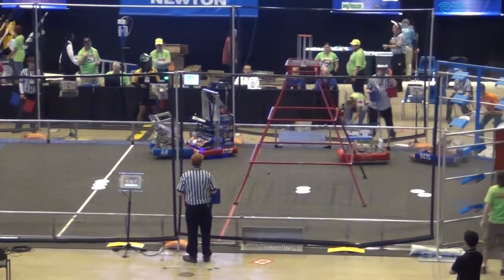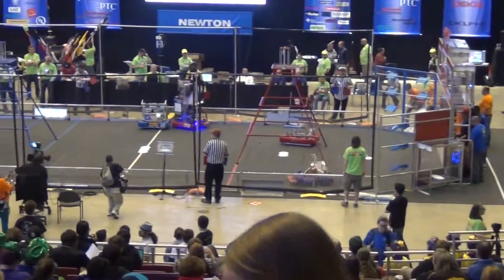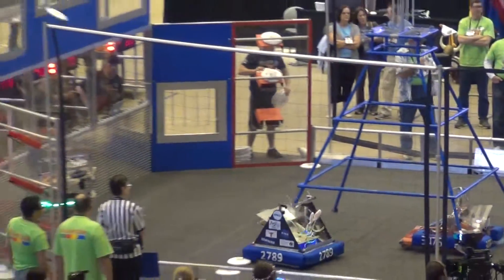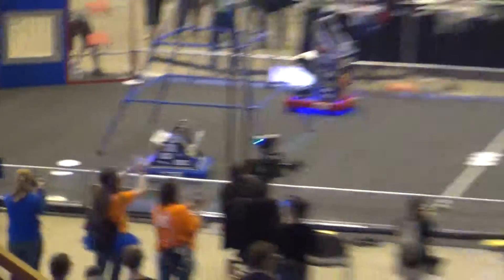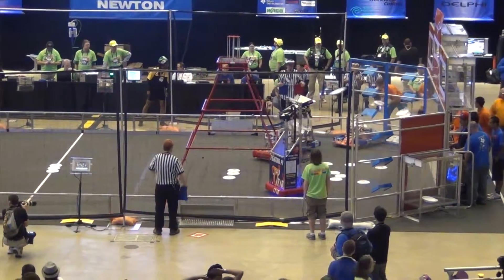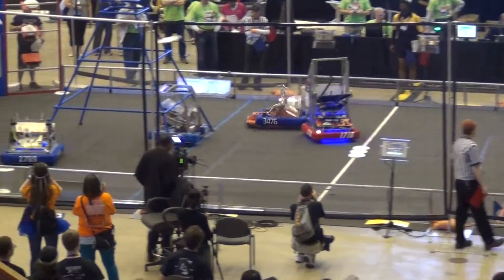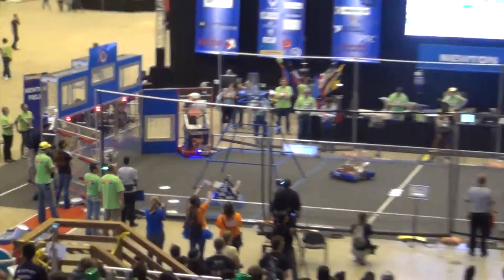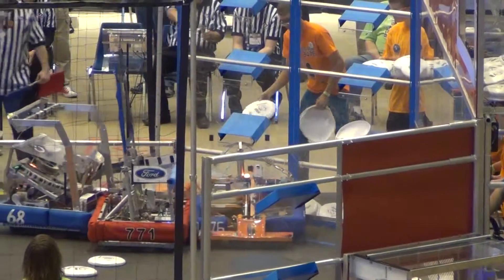FRC 2013 Newton Division Match #75 CMP Championship FIRST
Score: Red 161 points; Blue 139 points. RED Teams (drivers on left) frc team 225, 771, 1718 vs. BLUE Teams (on right) frc team, 2789, 3476, 68. FIRST Robotics 2013 Ultimate Ascent Championship Newton Division Qualification Match. Team 2789 had a malfunction that prevented them from driving so this was virtually a 3 on 2 match.
Team 68 was # 5 pick later in Newton. Team #1718 was # 6 pick later in Newton. Team 225 was #10 pick later in Newton. Team Code Orange, Team 3476, was 3rd pick and Newton Division Champion.  At the 2013 San Diego regional, Team 3476 was 4th pick, Semifinalist and won the General Motors Industrial Design Award.